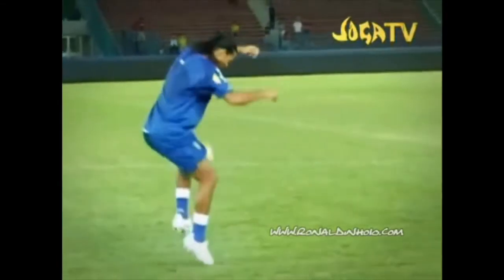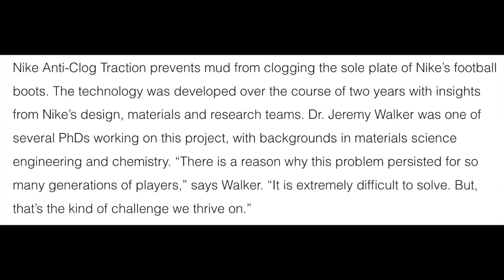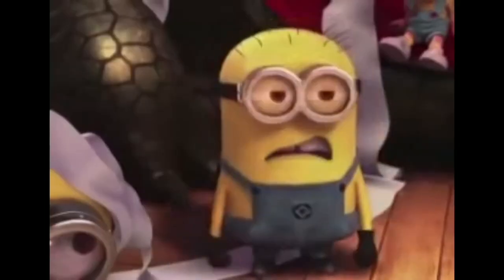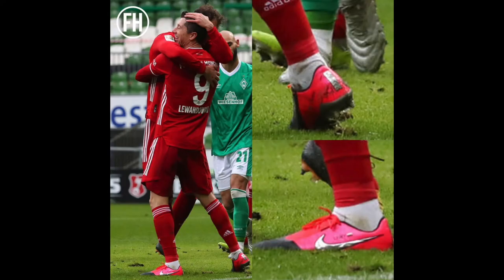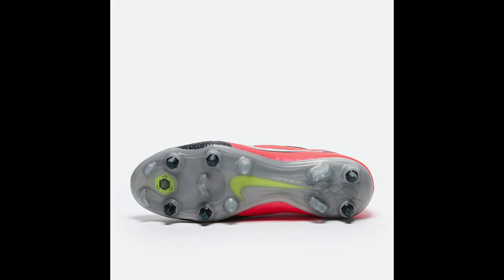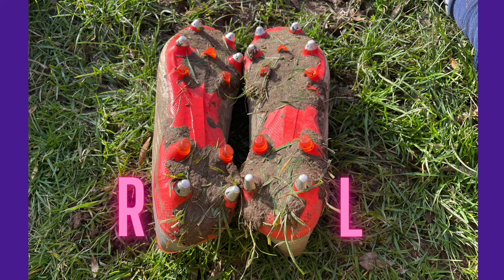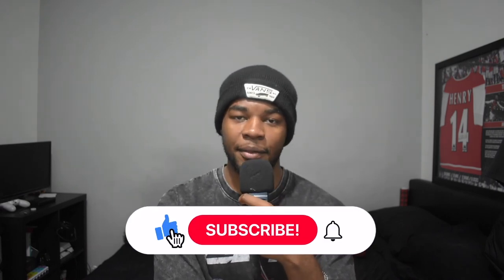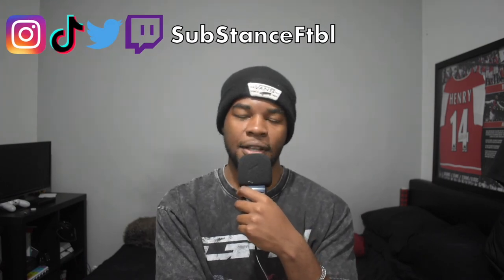I tried to recreate Nike Anti Clog Traction and this is how it went...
Nike introduced Anti-Clog Traction after years of research into producing a football boot soleplate that doesn't allow mud to stick to it, preventing players from losing balance and slowing them down. In this video I attempt to recreate something similar.

00:00 - Intro
01:00 - Background
03:46 - Method
05:25 - Results
06:15 - Discussion & Conclusion

Hello and welcome to SubStance Football. On this channel I upload videos about anything related to football apparel, such as boots, kits and other pieces of gear. I post reviews, tutorials and much more.